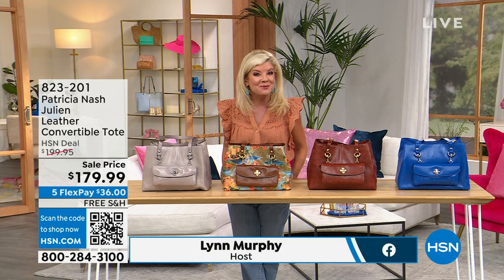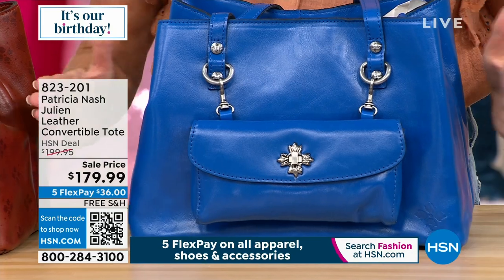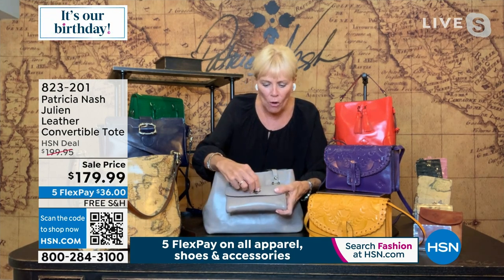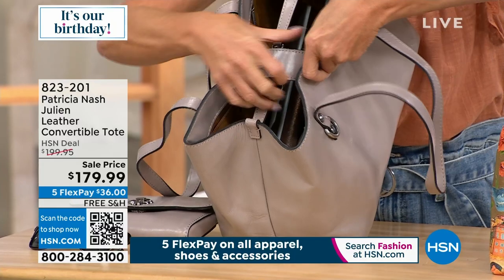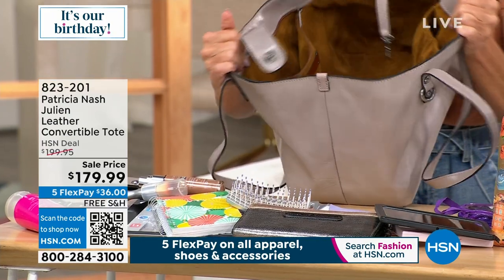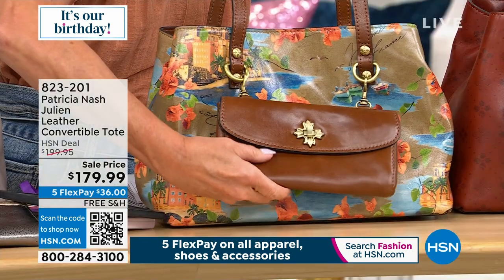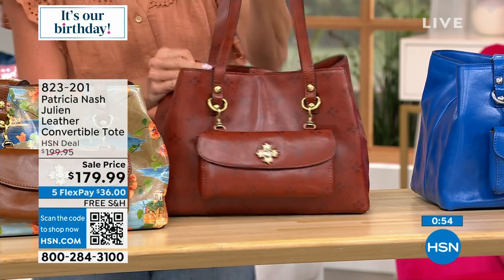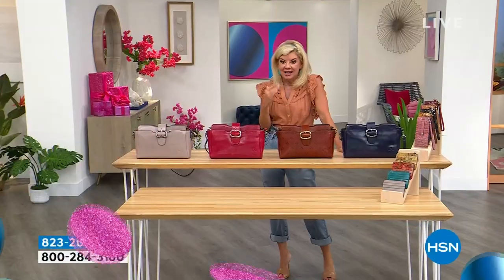Patricia Nash Julien Leather Convertible Tote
Impressive ingenuity. Thoughtfully designed with a removable front pouch, flat leather shoulder straps and a strapandhook top closure, this beautiful, convertible leather tote bag allows you to show up with how much (or how little) you want.